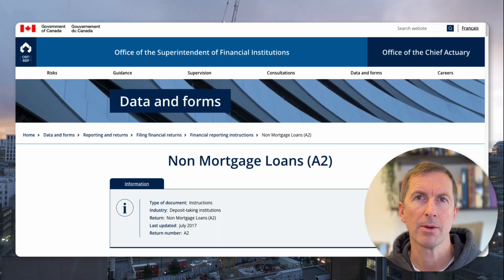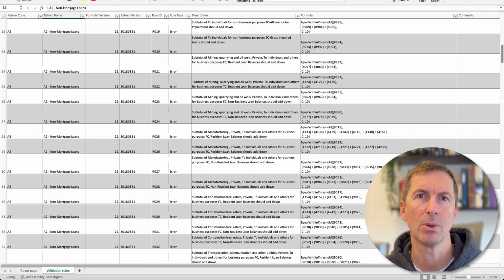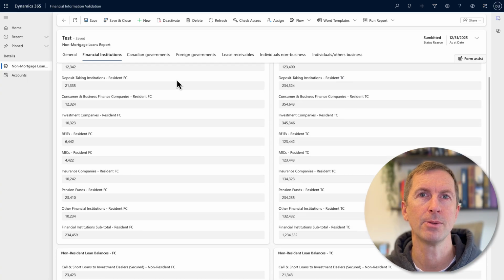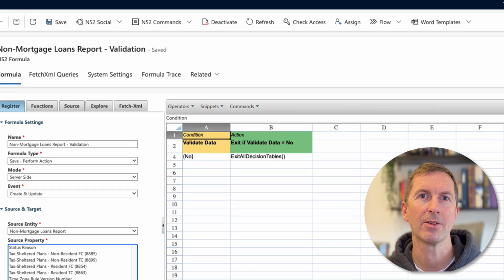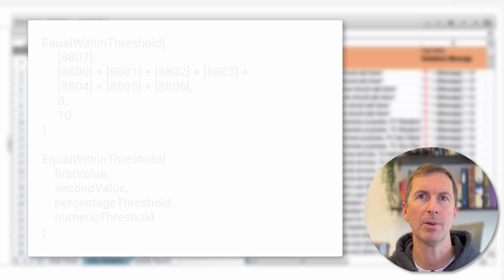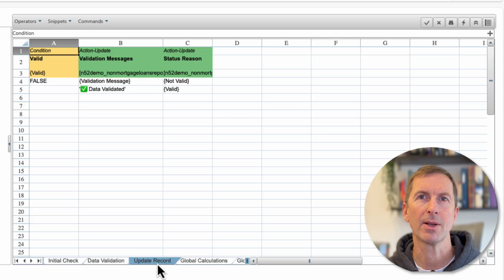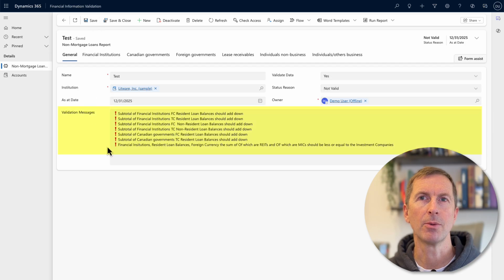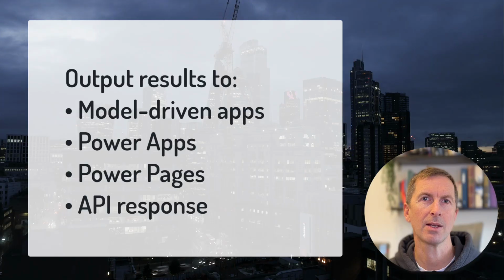Automate Regulatory Filing Validation in Dynamics 365 | North52 Business Rules Engine Example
Struggling with manual validation of regulatory filings? In this example, we demonstrate how to automate quarterly return validation for financial institutions using the North52 Business Rules Engine in Microsoft Dynamics 365 and Dataverse.

Watch as we build a complete validation solution for OSFI's A2 Non-Mortgage Loans Return—handling 190+ validation rules with a single click. Learn how to implement decision tables, add-down validations, threshold checks, and comprehensive error reporting that keeps your compliance team informed.

What You'll Learn:
✅ How to structure validation formulas using North52 decision tables
✅ Implementing OSFI "equal within threshold" validation logic
✅ Building comprehensive validation message outputs
✅ Automating status updates for compliance workflows
✅ Extending validation to XML, JSON, APIs, and Power Pages

Chapters:
0:00 Introduction - The Regulatory Filing Challenge
0:22 North52 Business Rules Engine Overview
0:32 OSFI A2 Non-Mortgage Loans Return Scenario
1:00 Understanding OSFI Validation Rules (190+ Rules)
1:17 Rule Example: Add-Down Validations
1:49 North52 Decision Solution Structure
2:11 Sheet 1: Initial Validation Check
2:32 Sheet 2: Validation Logic & Error Handling
3:03 Implementing Equal Within Threshold Function
3:40 Sheet 3: Update Record & Status
4:05 Live Demo: Validation in Action
4:41 Summary & Additional Capabilities